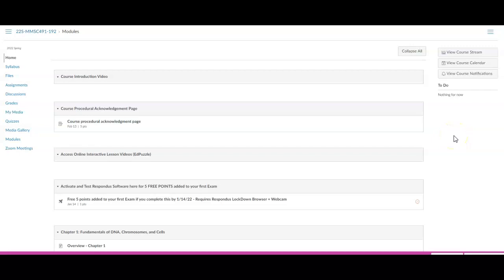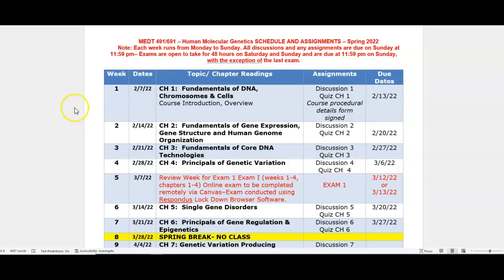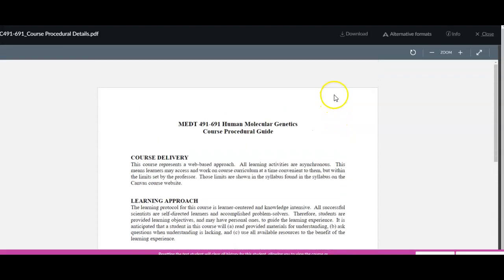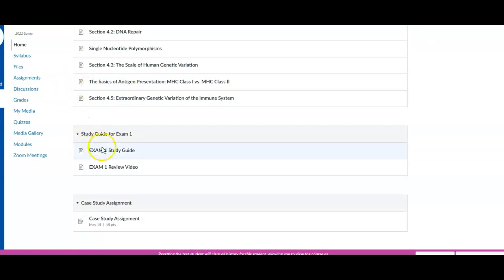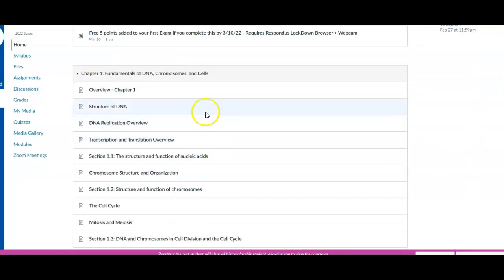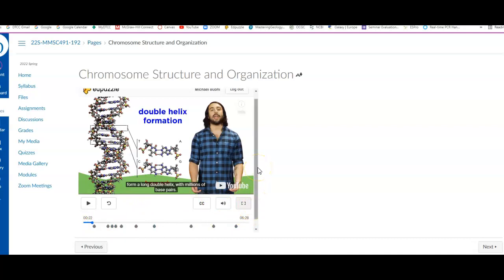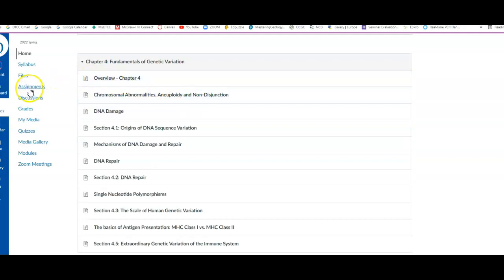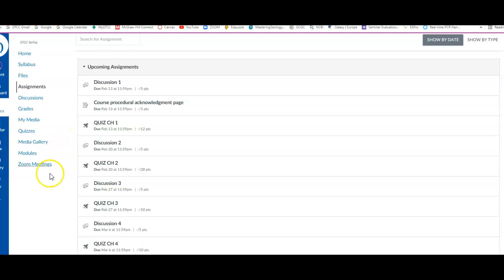Course orientation Video MMSC491-691 Spring 2022